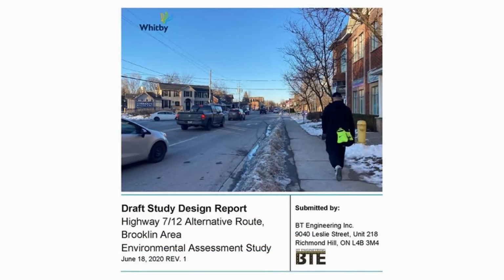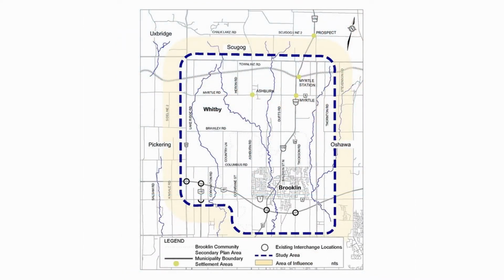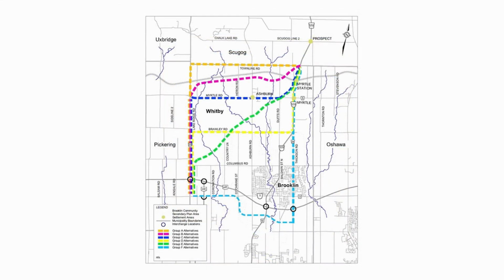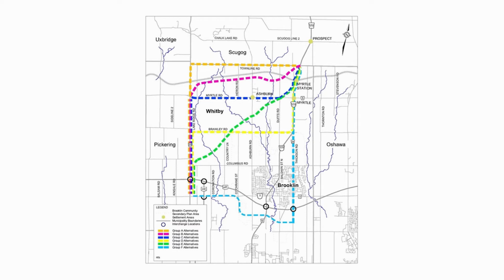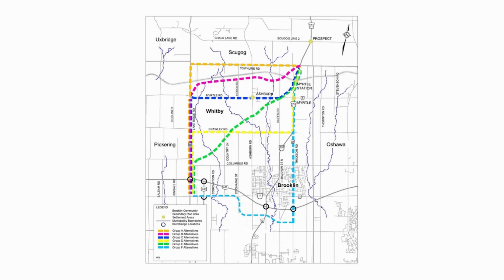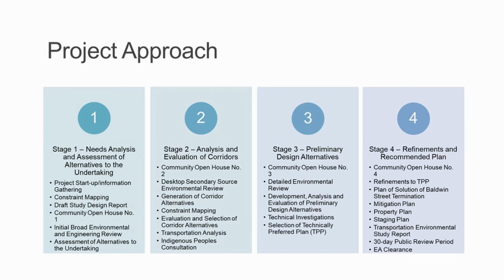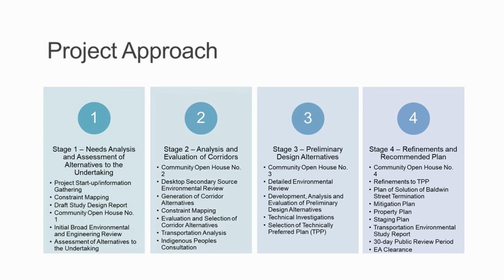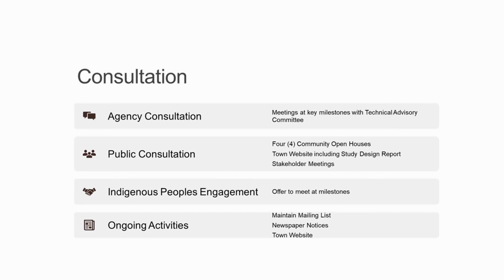Highway 7/12 Alternative Route Environmental Assessment - Community Open House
Share your feedback at connectwhitby.ca/hwy-712-ea during our online Community Open House from June 24-July 8

PROJECT BACKGROUND:
Highway 7/12 currently travels through Downtown Brooklin in the Town of Whitby. The Town has initiated a Provincial Class Environmental Assessment (EA) Study to determine an alternative route(s) for the provincial traffic through the Brooklin area. The Study will evaluate alternative corridors and recommend a preferred plan to address both the local and provincial traffic needs of the Study Area.